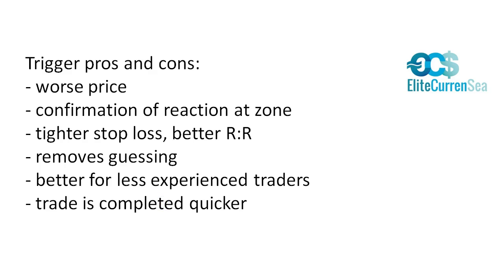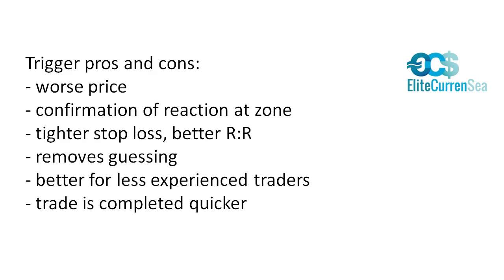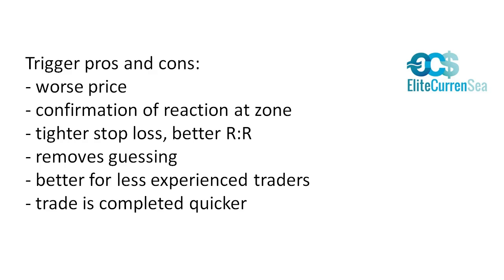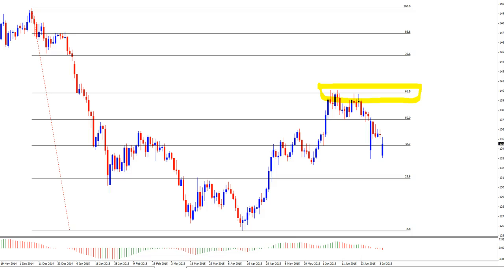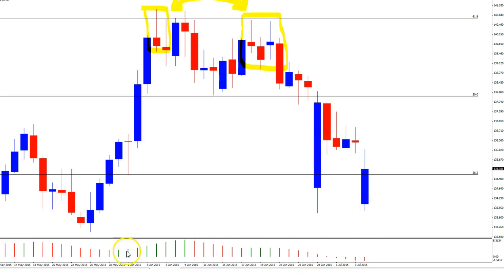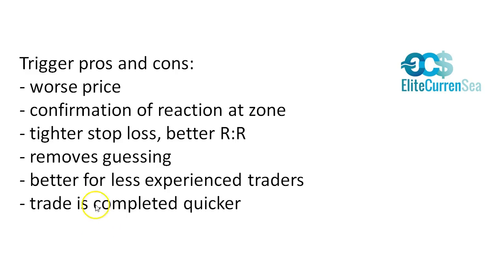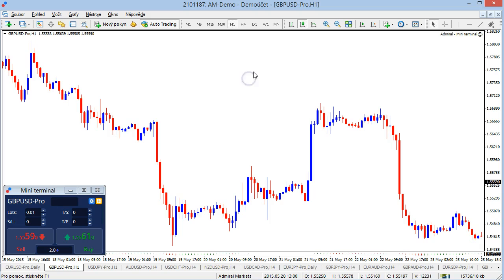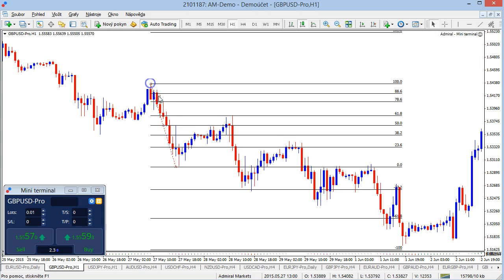Fibonacci part 6 Entries and Triggers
This part focuses on using the Fibonacci tool for entries and triggers. Make sure to check out the video and find out the best method of Fibbing.